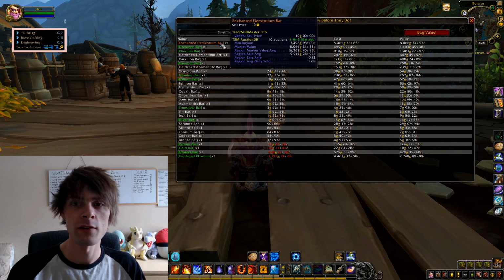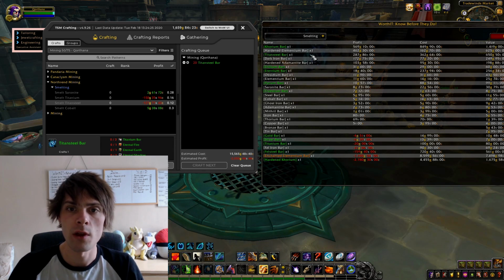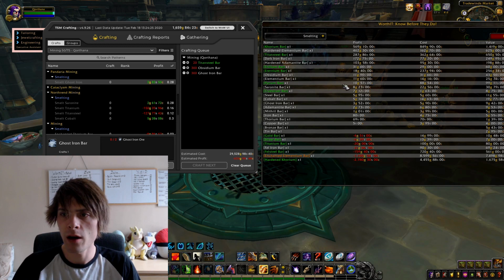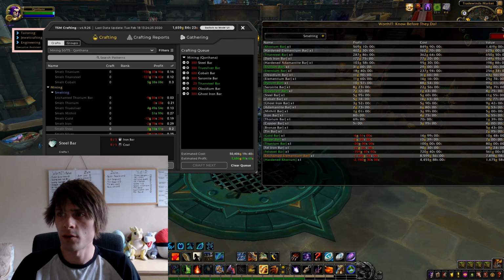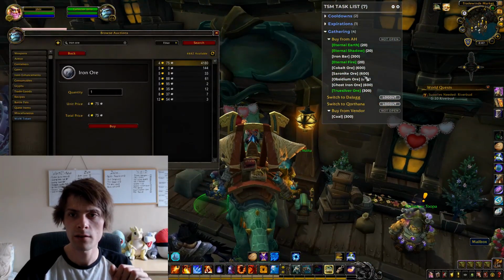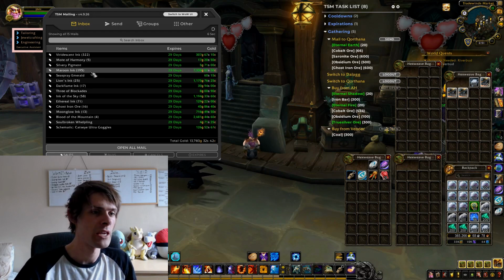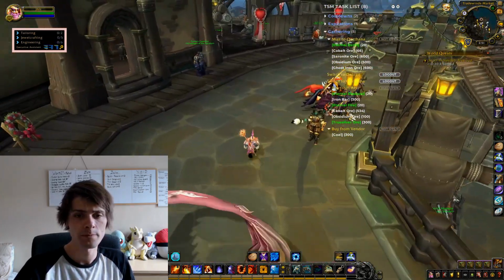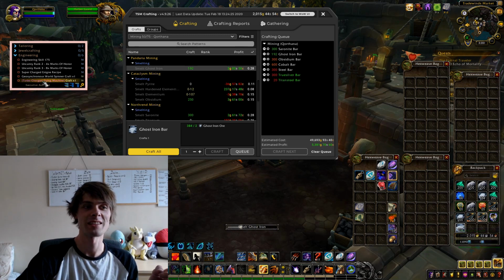How To Make Gold With WorthIT Flipping In WoW BFA 8.3 - Gold Making, Gold Farming Guide